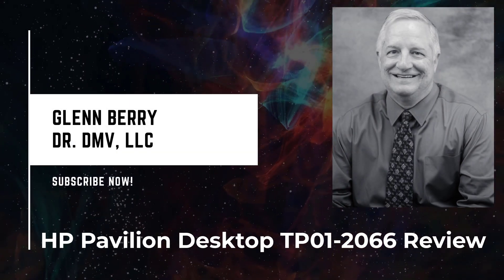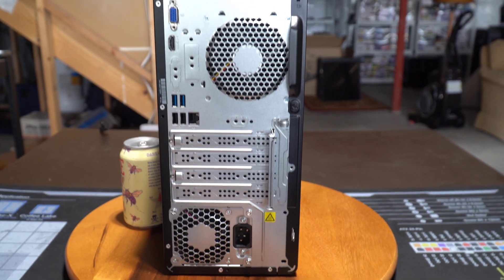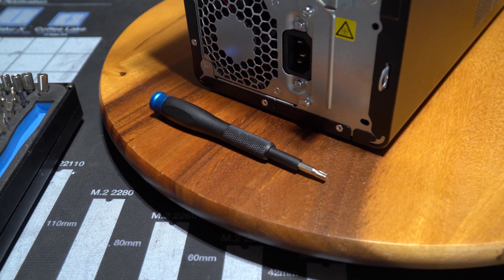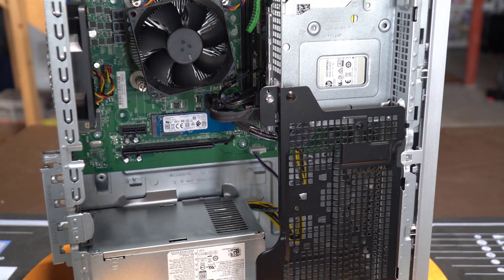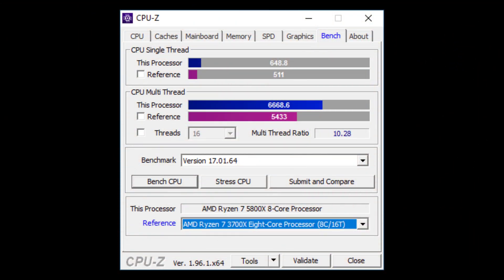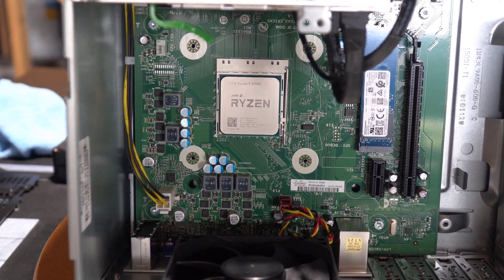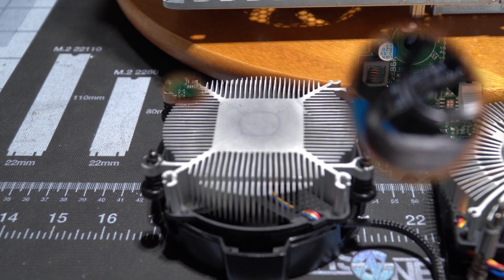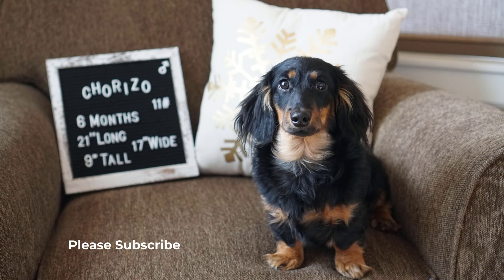HP Pavilion TP01-2066 Desktop PC Review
In this video I review the HP Pavilion TP01-2066 Desktop PC that is being sold by Office Depot and Office Max. This small OEM machine has an 8C/16T AMD Ryzen 7 5700G Zen 3 APU that is the star of the show!

It also comes with 16GB (one DIMM) of DDR4-3200 CL22 RAM and a 256GB M.2 PCIe 3.0 x2 NVMe SSD.

This APU does not go on sale to the retail market until August 5, 2021. It has similar (but slightly lower) performance to a more expensive AMD Ryzen 7 5800X CPU. Having decent integrated graphics means you can build a functioning system without having a discrete GPU.

I take a look at the interior of the machine and do a partial disassembly. I also run a number of bench marks to show the performance of the stock system compared to a system with two sticks of RAM (running at 1066 MHz) in dual-channel mode.

⏱️TIMESTAMPS⏱️
0:00 Intro
0:17 What system are we reviewing?
1:28 Tour of the outside of the system
2:24 System specification sticker
2:48 Opening up the system
3:53 Interior components
4:10 Removing the interior black panel
4:45 Closeup of front panel
5:28 Power supply specifications
5:38 CPU-Z benchmark results
6:26 Comparing the 5700G to the 5700X
8:14 Comparing benchmark performance in different memory modes
11:25 Uncovering the Ryzen 7 5700G APU
14:12 Bonus Chorizo footage!

iFixit Mako Driver Kit on Amazon
AMD Ryzen 7 5800X processor on Amazon
AMD Ryzen 5 5600X processor on Amazon
AMD Ryzen 5 3600 processor on Amazon
500GB Samsung 970 EVO M.2 NVMe storage card on Amazon
500GB Samsung 970 Plus EVO M.2 NVMe storage card on Amazon